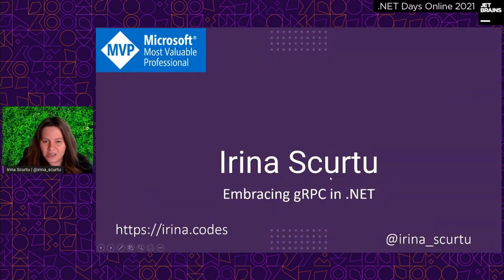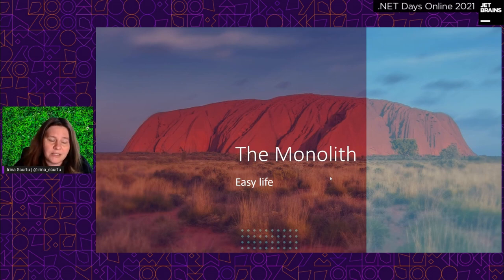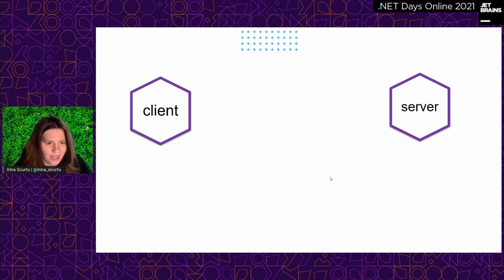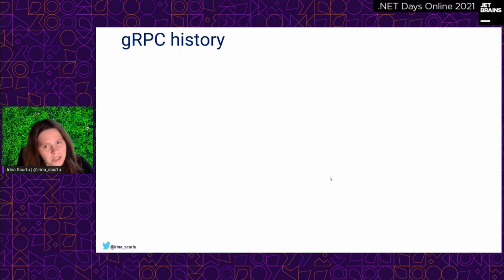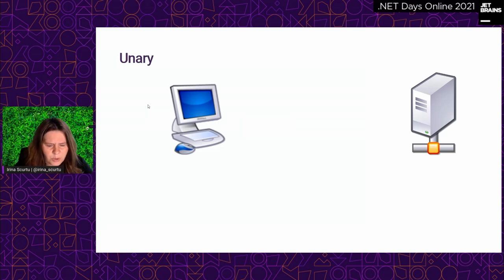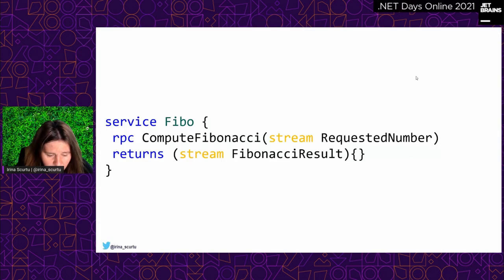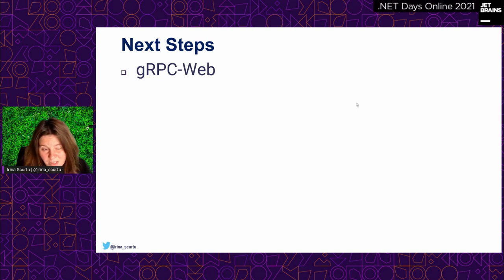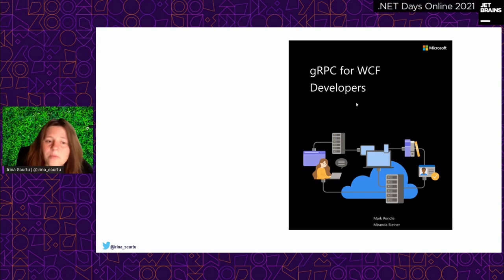Embracing gRPC in .NET, by Irina Scurtu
With an increasing need for scalability and performance dictated by the modern web, it is becoming harder and harder to choose an API paradigm that is suitable for service to service communication.
While the classical models still work and have their own merits, some of them rely heavily on documentation, extensive coordination between teams, or code-sharing. We use shared libraries, and over time our projects become intertwined with dependencies. In these cases, we need something to untangle those and reduce coupling. Welcome to gRPC.

gRPC has been around for a while and .NET Core 3.0 welcomes it as a first-class citizen. It is contract-based, performant with smaller response/request bodies, perfect for polyglot environments, and supports different models – from client-server to bi-directional streaming out of the box.

In this session, we will look at how to use gRPC and its 4 models and what are the benefits and downsides of using gRPC compared to the traditional models.

0:00 - Introduction
1:26 - History: from monolith to distributed
7:22 - REST and its downsides
11:16 - Remote Procedure Calls
13:52 - History: gRPC
15:25 - .proto files
18:52 - gRPC types (modes/methods)
22:52 - Demo: Introduction
30:03 - Demo: Modes and methods
50:46 - Strengths of gRPC
53:37 - Summary
54:22 - Next steps
57:48 - Q&A

Speaker: Irina Scurtu, Microsoft MVP, Software Architect, Endava

Microsoft MVP for Developer Technologies, Software Architect, and Microsoft Certified Trainer, always looking for the latest trends and best practices in architecture, .NET, and the world around it.
Irina has more than 1000 hours of experience delivering training, workshops, and presentations, and is passionate about .NET and the world around it.

She is the founder of DotNet Iasi User Group, where she tries to gather people that are willing to share their knowledge with others, and from time to time publishes articles on her blog